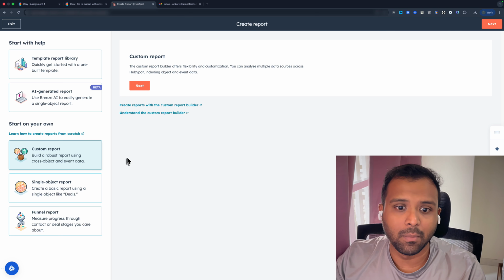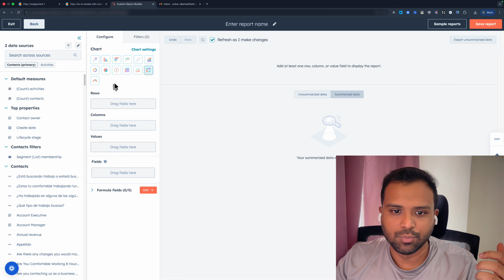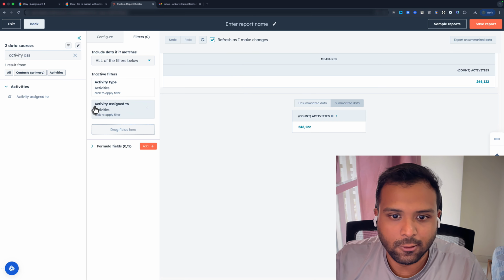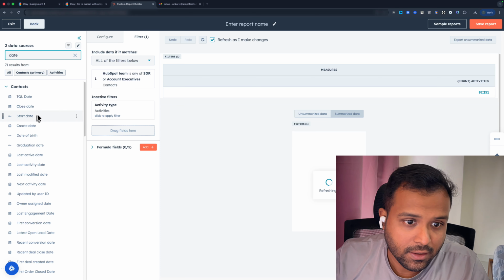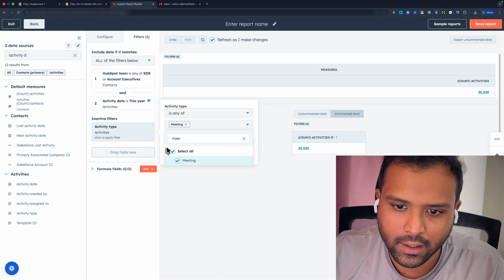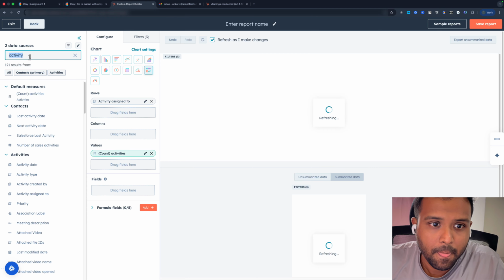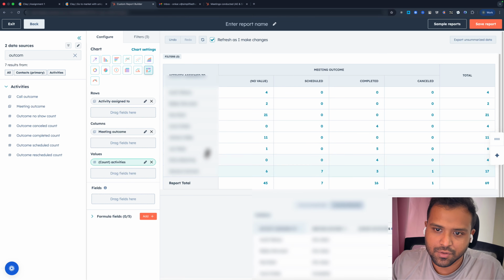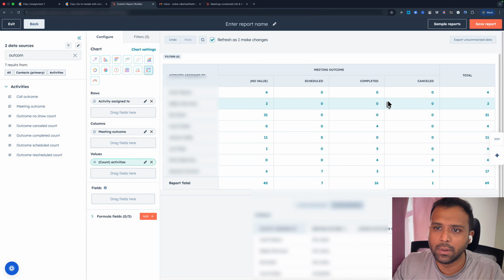The only HubSpot report to MAXIMIZE Your SDR & AE Meeting Results in Minutes!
Are your SDRs and AEs logging meetings in HubSpot — but you have no clear view of what's actually happening?

In this quick tutorial, I'll show you exactly how to build a custom pivot table report in HubSpot that tracks meeting activities, outcomes, and performance by team or individual rep.

What you'll learn in this video:
How to create a custom HubSpot report using the Pivot Table view
How to filter activities by type (meetings), date range, and assigned team
How to segment your report specifically for SDR and AE teams
How to track meeting outcomes: Scheduled, Completed, Canceled & No Value
How to use this report to hold your team accountable for updating meeting records

Whether you're a RevOps leader, Sales Manager, or HubSpot admin, this report will give you instant visibility into your team's meeting pipeline and help you identify data hygiene gaps before they become bigger problems.

🚀 Need help setting up HubSpot for your business or optimizing your sales & marketing operations?

That's exactly what we do. We help businesses implement, optimize, and scale with HubSpot — from CRM setup to full Revenue Operations.